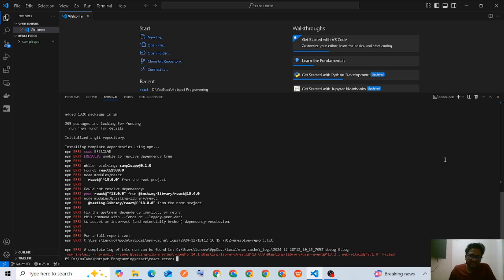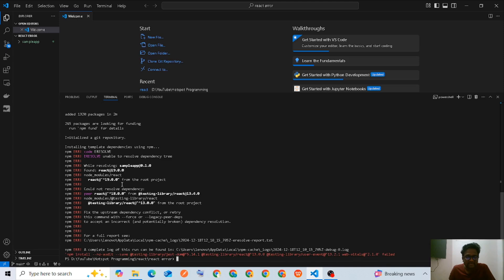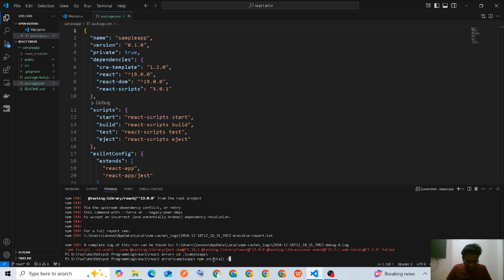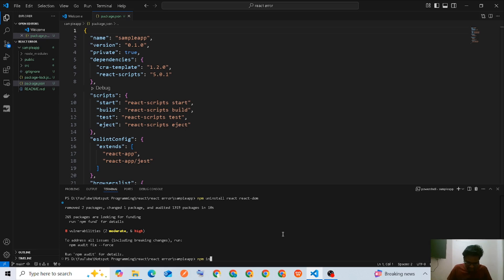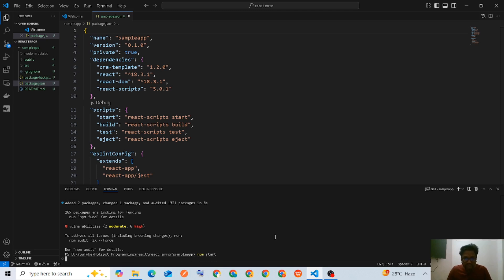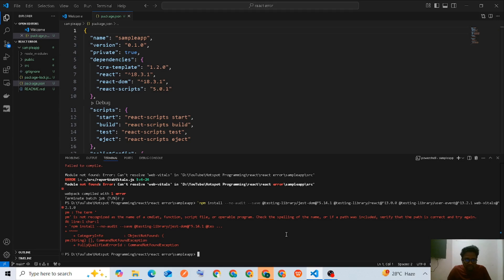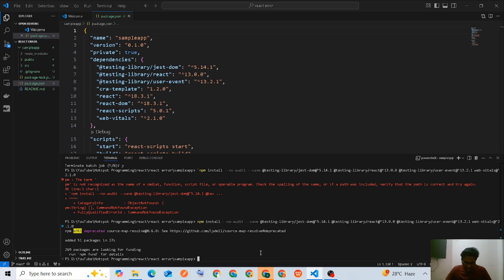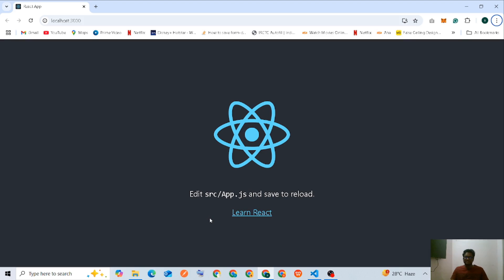How to Fix 'ERESOLVE unable to resolve dependency tree' in npm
create-react-app error react19 error
create-react-app is not working

commands:
npm uninstall react react-dom
npm install react@18 react-dom@18
npm install --no-audit --save @testing-library/jest-dom@^5.14.1 @testing-library/react@^13.0.0 @testing-library/user-event@^13.2.1 web-vitals@^2.1.0